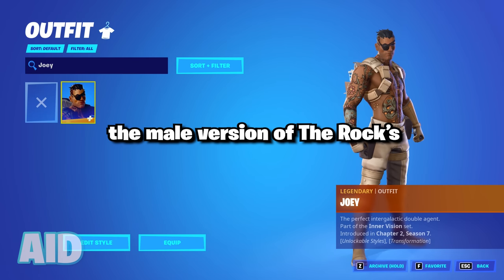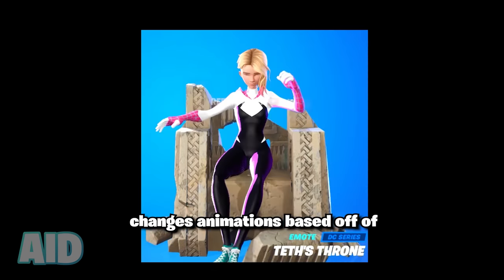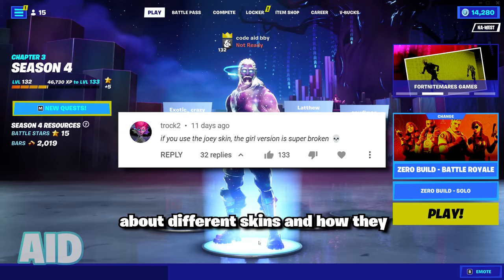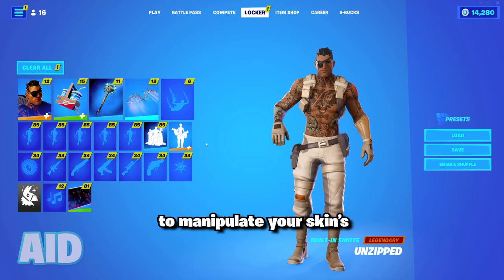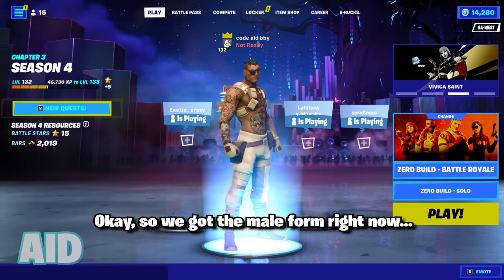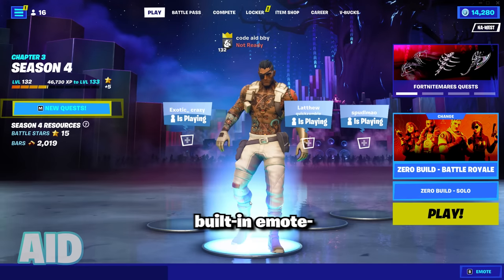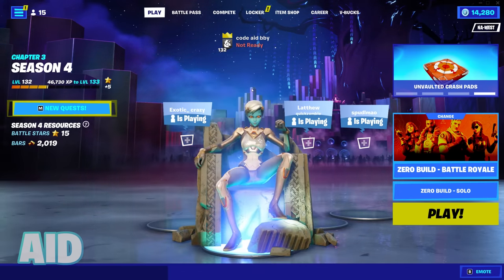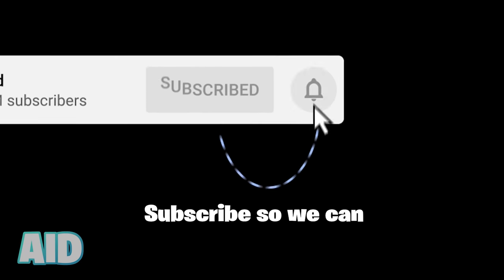this male skin does the female animation... 💀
this skin breaks all versions of the throne emote 💀

So, the new Teth's Throne emote has premiered in the item shop a few weeks ago, coming with the Black Adam set. But, this emote continues to be broken with some skins, and the Joey skin from Fortnite Chapter 2, Season 7 for some reason does the male pose even when in it's female form... 🤦‍♂️🤣